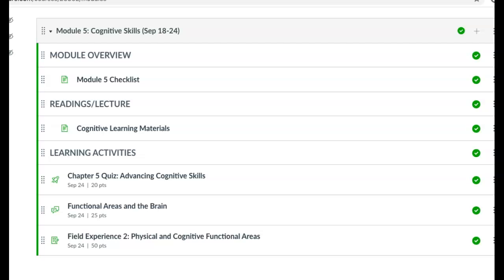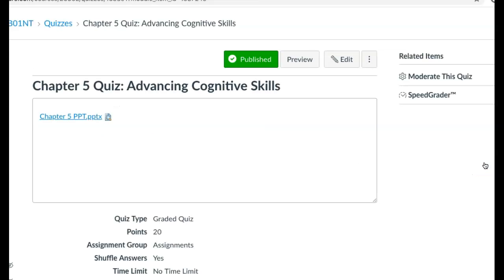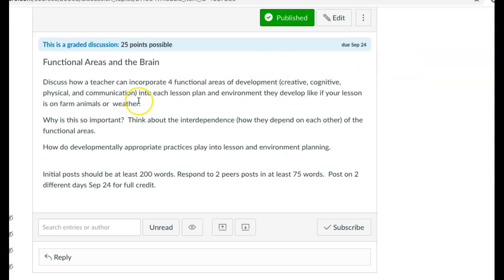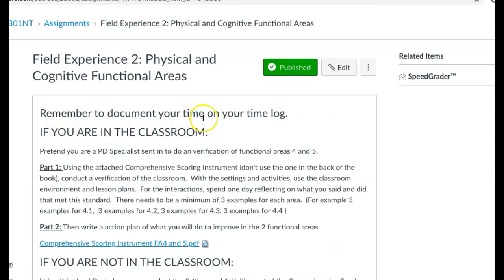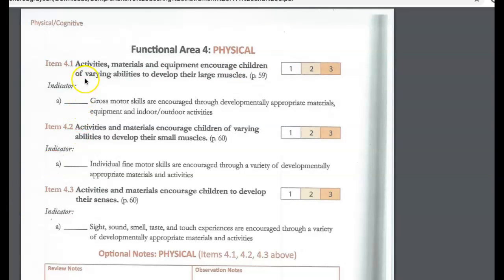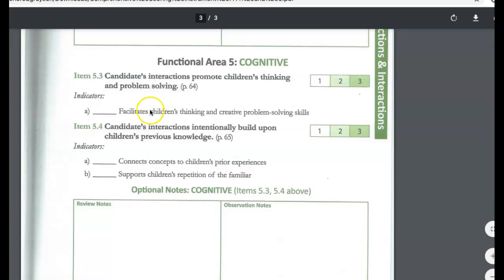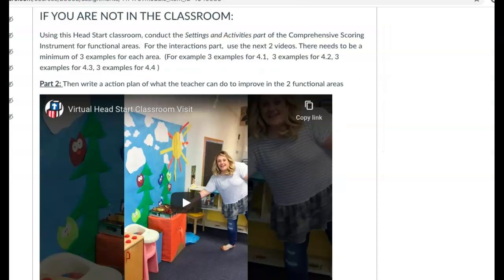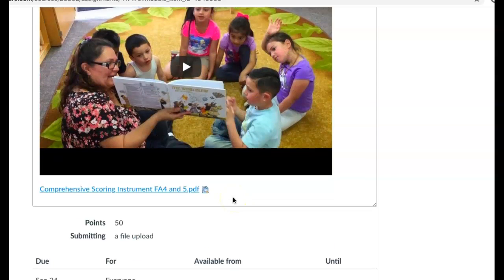CDEC1317 week5 fall 2020